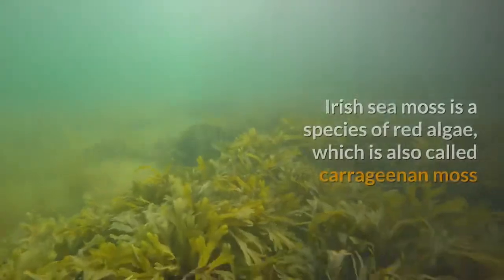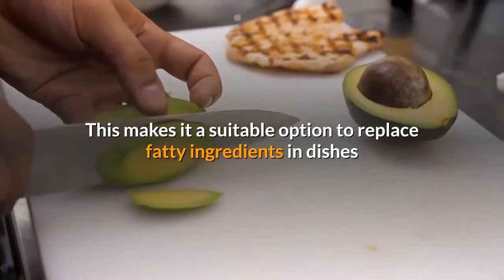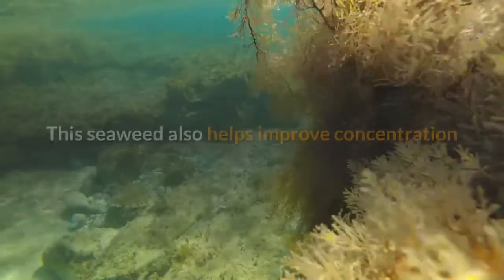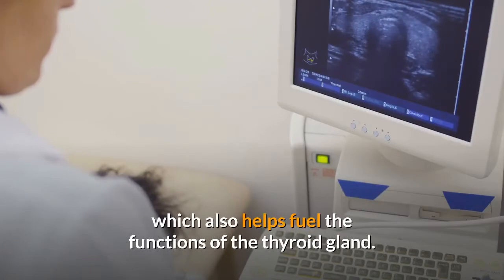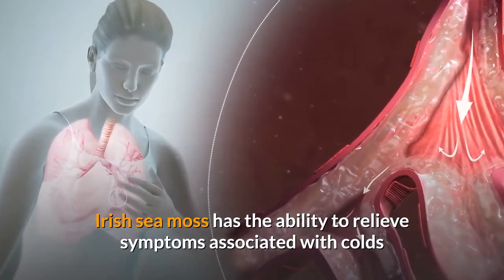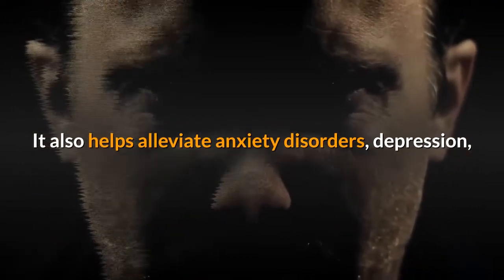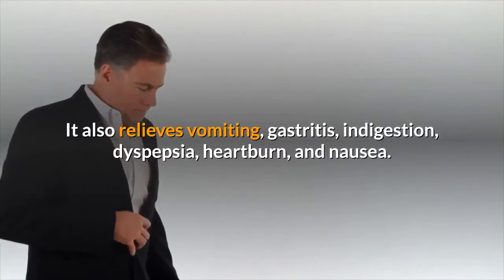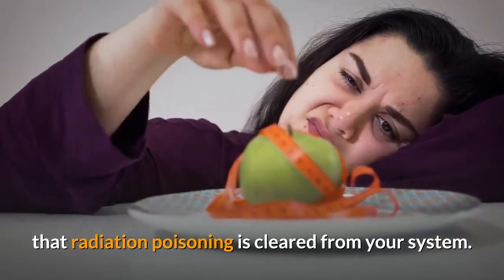Benefits of Irish Sea Moss | The Latest to Deflate The Body and Many Other Things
Irish sea moss is a species of red algae, which is also called carrageenan moss (from the Irish word carrageenan - "little rock"). It is found throughout the coastal regions of Europe and North America. This alga is usually soaked and used as a gel. It doesn't have any flavor or color, and that helps it blend in well with all kinds of dishes. The ancient Irish used this moss to treat people suffering from various diseases such as tuberculosis and pneumonia. It is also rich in antiviral properties that help in treating viral infections and diseases.

Nutritional value of Irish sea moss

This sea moss has been used in Ireland for many centuries in soups, broths, and sauces. It is mainly used to cure people suffering from malnutrition to strengthen and strengthen their health. When you use 10 grams or 2 tablespoons of Irish moss, it only has 5 calories and 0.02-gram fat. This makes it a suitable option to replace fatty ingredients in dishes like nuts and avocados to reduce their fat content. Irish Moss is loaded with 15 essential minerals to help the human body get a good dose of potassium, calcium, iodine, and sulfur. It is also rich in vitamins K, F, D, E, and A, which helps to improve a person's overall health. Because this alga has many nutrients, minerals, and vitamins, it is able to help with other health problems such as lung disorders, thyroid dysfunctions, decreased immunity, ulcers, bladder problems, intestinal disorders, tumors, and glandular problems.

Irish Sea Moss Main Health Benefits:

Timestamps:
Intro - 00:00
1. An energy booster 01:39
2. Guard against anemia 02:03
3. Helpful for thyroid disorders 02:26
4. Improves skin health 03:00
5. Relieves respiratory problems 03:42
6. Boosts cellular and mental health 04:24
7. Promotes recovery 04:59
8. Helps in rapid digestion 05:22
9. Helps to lose weight 05:48
10. Prevents radiation poisoning 06:17

I hope you like this video. Please let us know by commenting below.
Also, You Can Watch Another Video

ABOUT Health Zone
Our main focus is to provide simple, natural home remedies for everyday problems. We also look at the benefits of eating nutritious whole foods to improve the overall health of the body and the importance of exercise.

Irish Sea Moss
Benefits of Irish Sea Moss